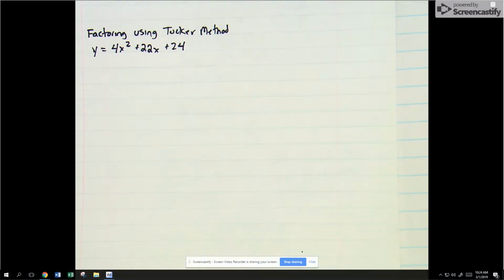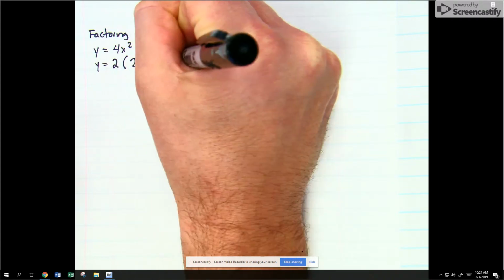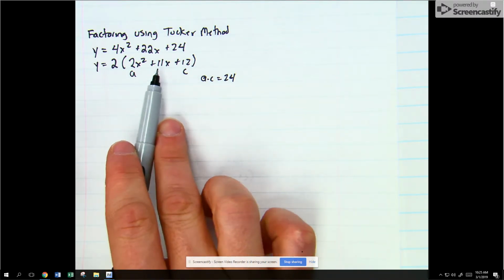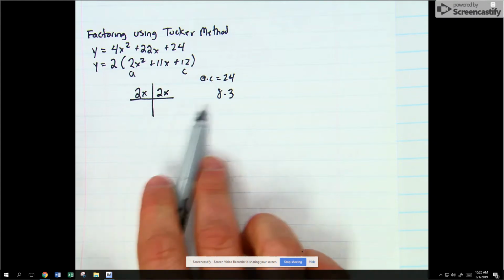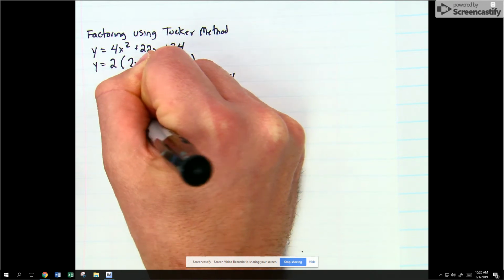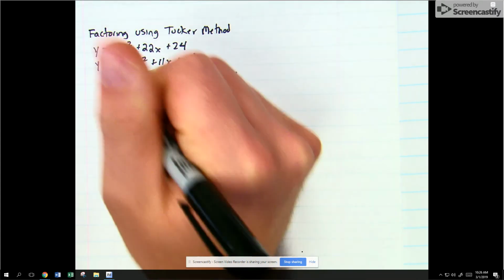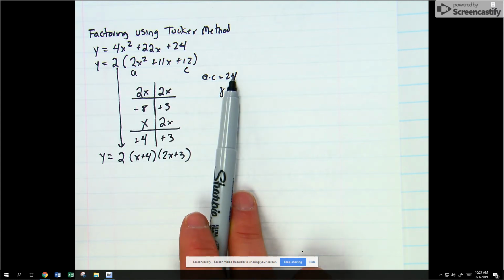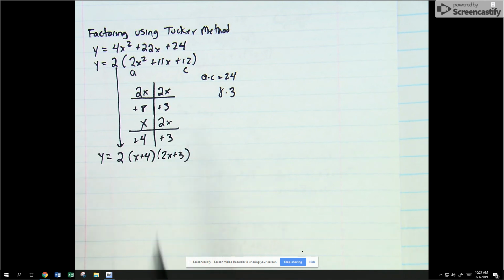Factoring Using Tucker Method